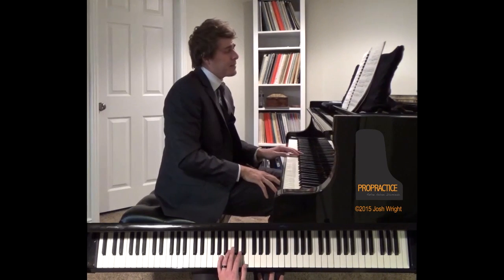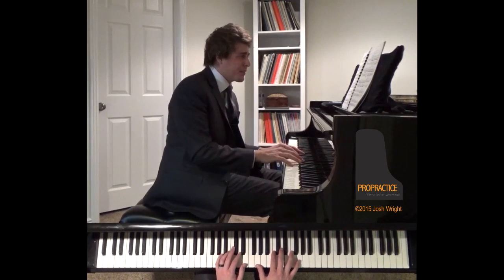Chopin Ballade No.4 in F minor, Op.52 Tutorial - ProPractice by Josh Wright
Click here to view the full-length tutorial (on Josh’s new and improved video platform!)